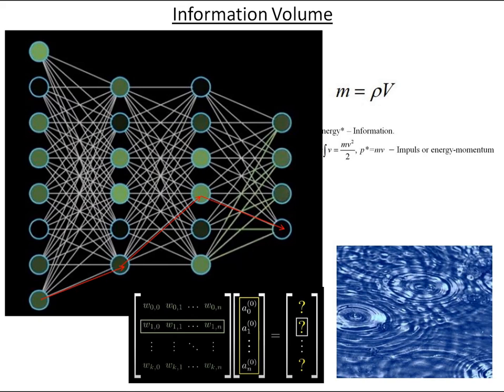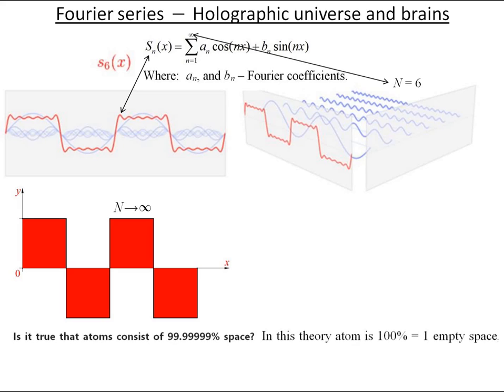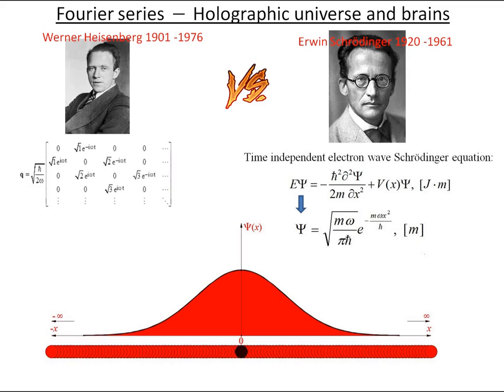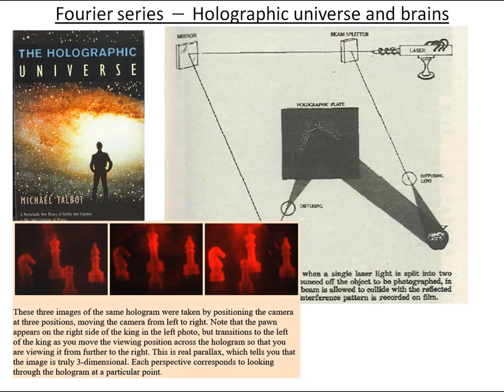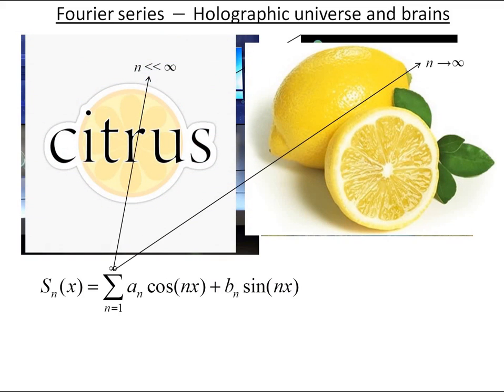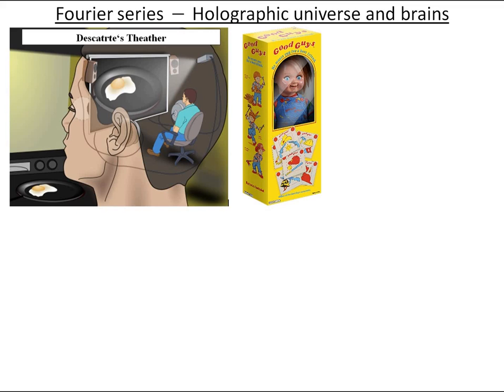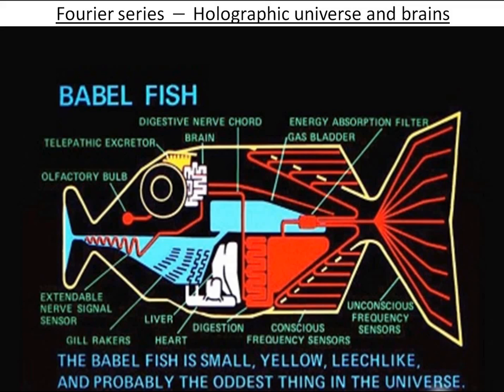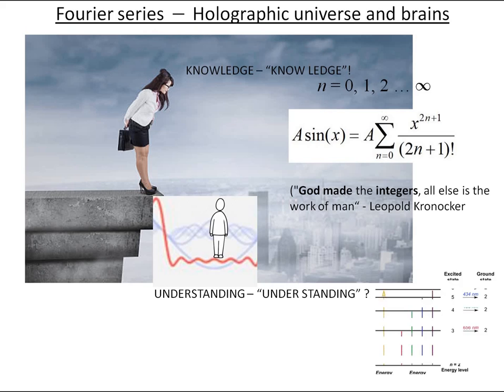Fourier Series - Holographic Universe and Brains #17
All reality building block is mathematics and Fourier series which is hardware of reality - building block or surroundings and at the same time software reading (language), which all living organisms uses to navigate in our complex and beautiful world :)

Links (references):
Michael Talbot - "The Holographic Universe"
Norman Doidge M.D - "Brain That Changes Itself"
Jay Ingram - "Theatre of the Mind"